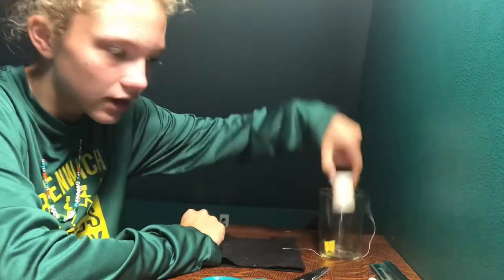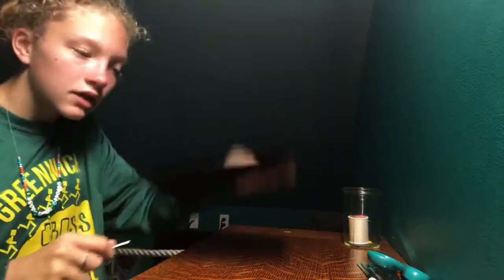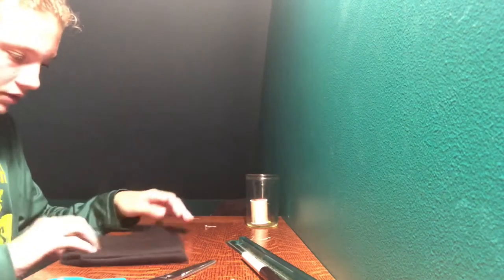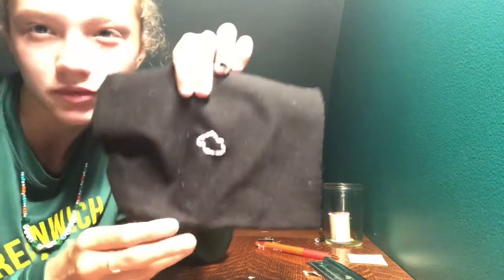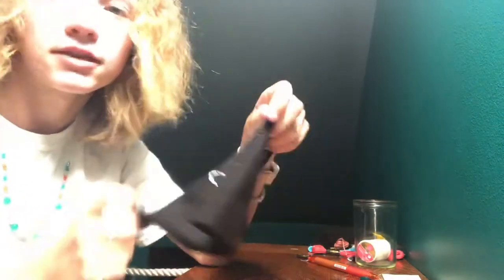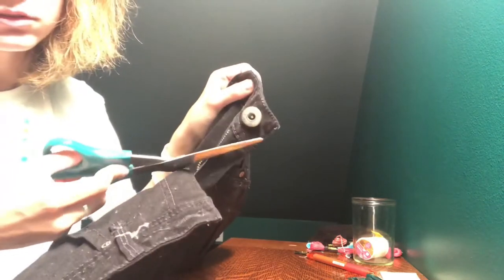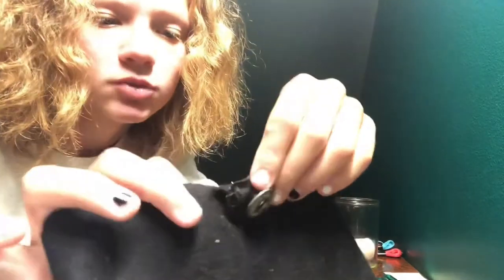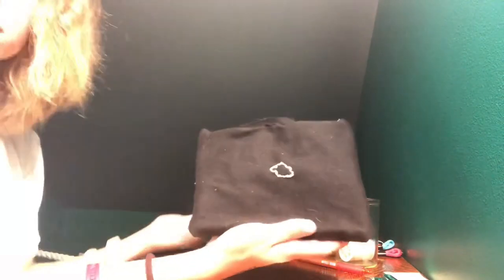DIY PENCIL CASE